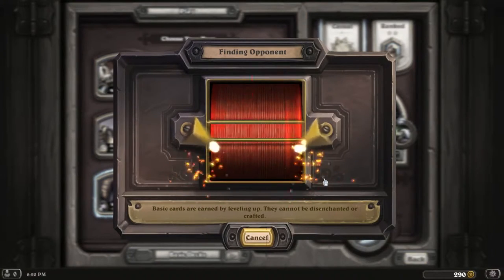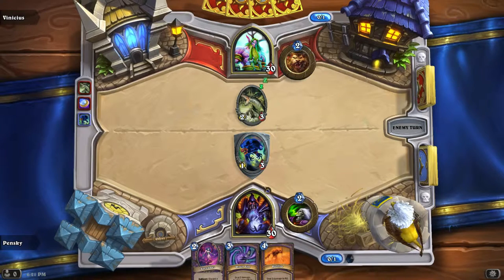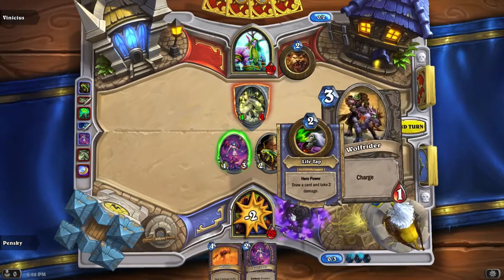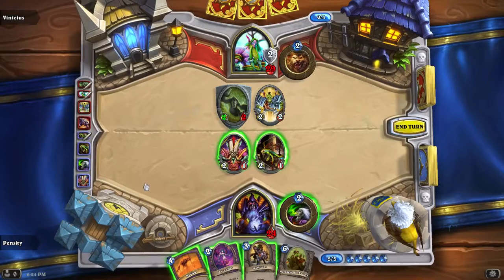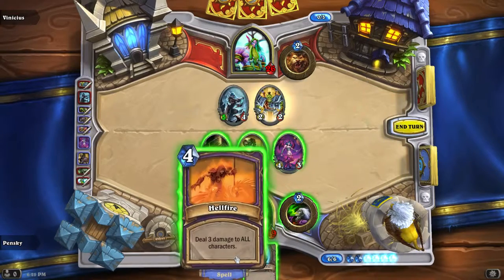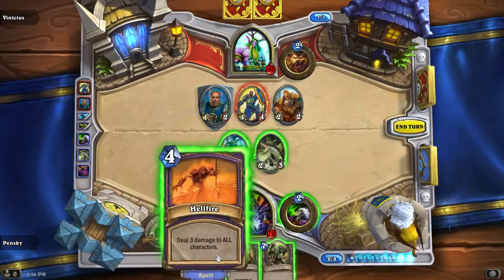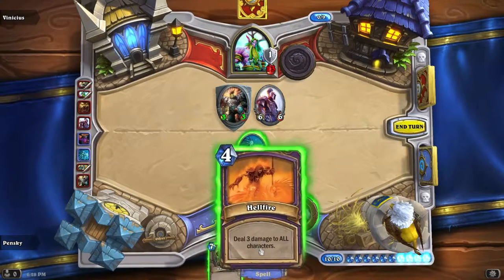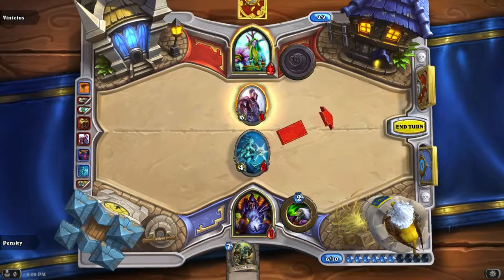Pensky Plays: Hearthstone [Episode 3]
Shuffle up and deal!

If you enjoyed this video, please consider hitting the "Like" button. It's a great help to me and my channel!

The Pensky File is a YouTube channel dedicated to gaming. Video games, board games, head games... it's all there! We've got "Let's Play's", "How to Play's", reviews and anything else that involves these wonderful distractions that we call games.